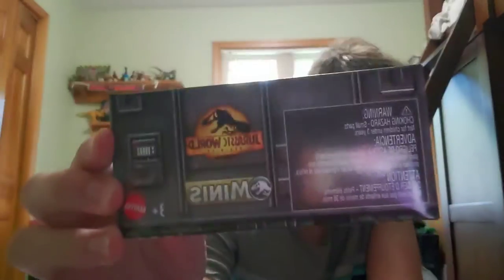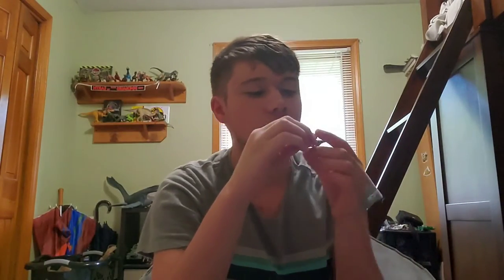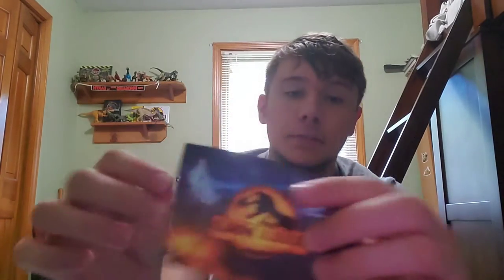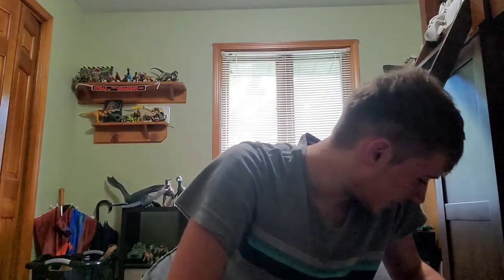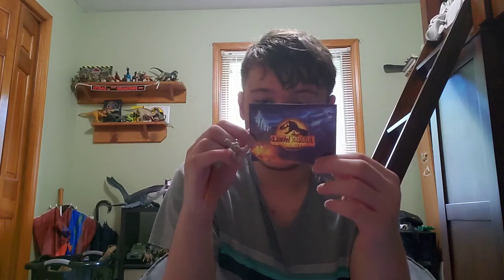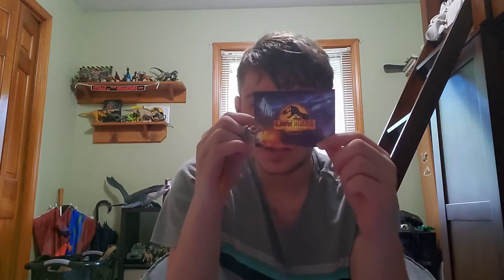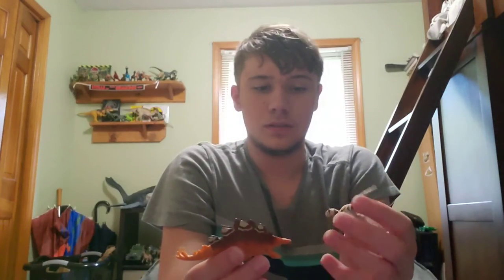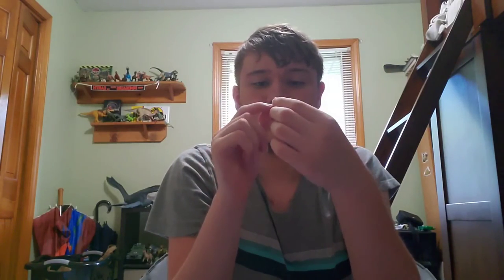Mini Stegosaurus and Atrociraptor Review